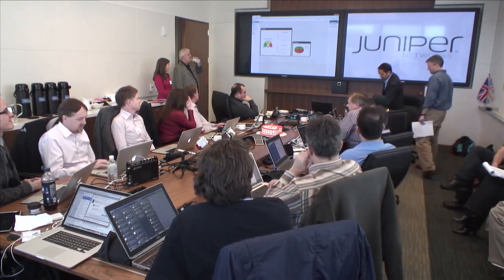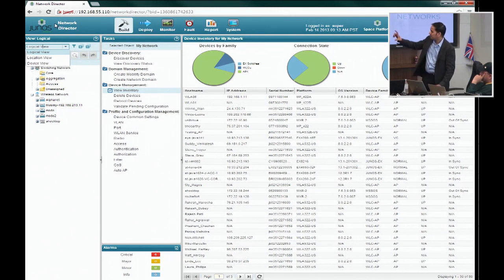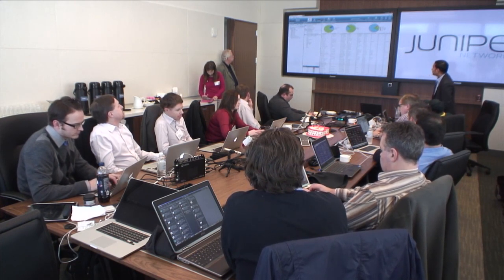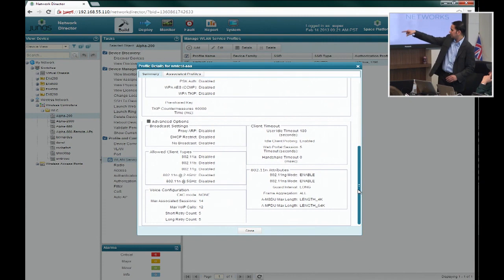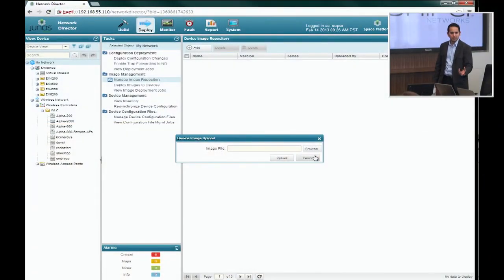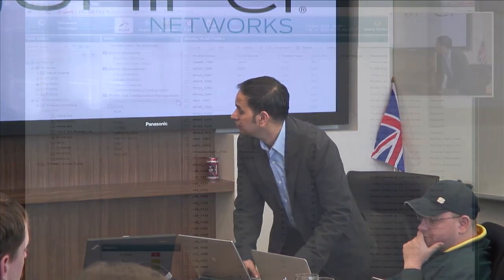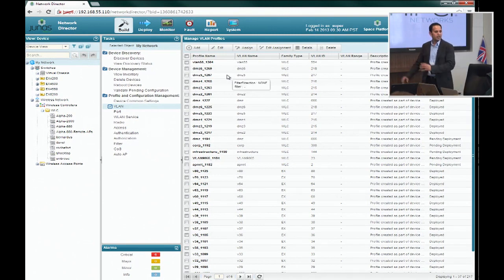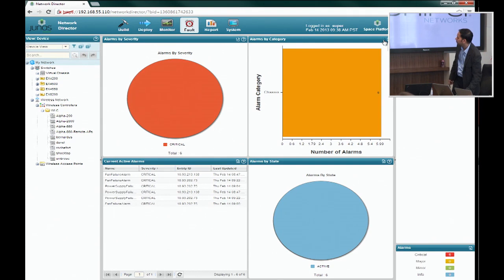Juniper Network Director Demo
Recorded at Wireless Field Day 4, February 14, 2013.